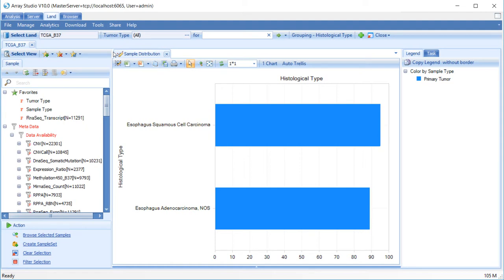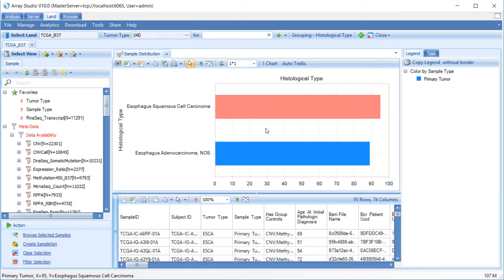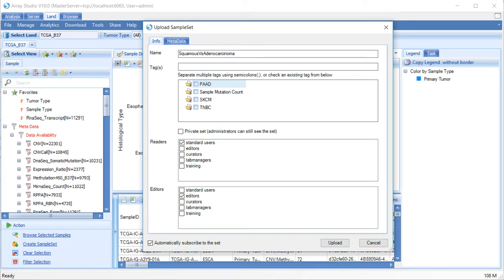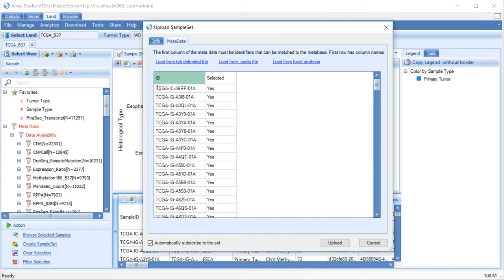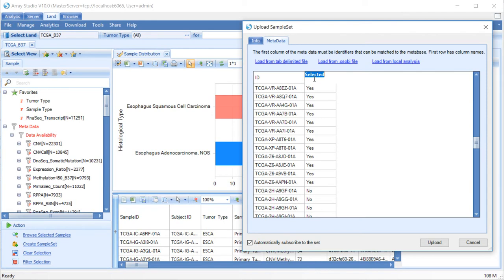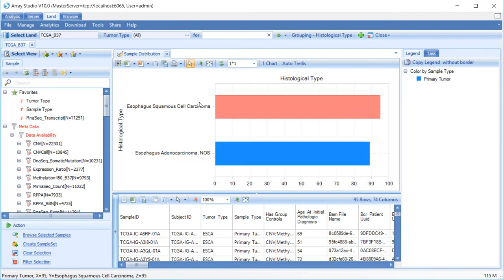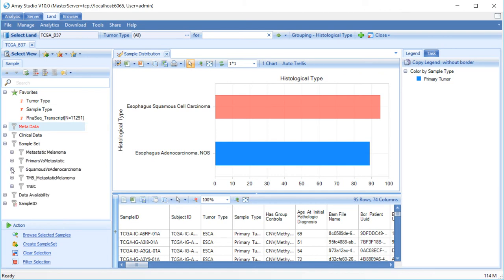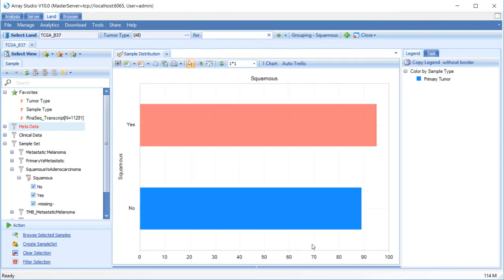Creating Sample Sets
Once samples of interest are found, they can be used to generate sample sets. These sample sets provide an easy way to quickly filter back to these samples in the future.